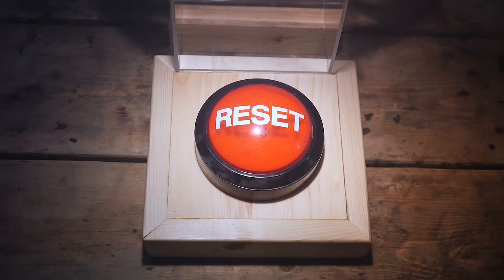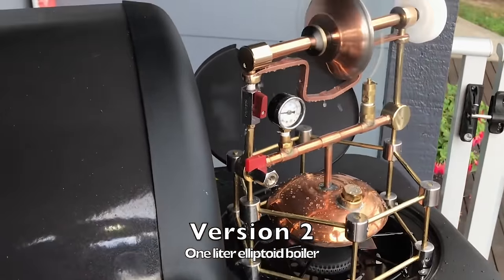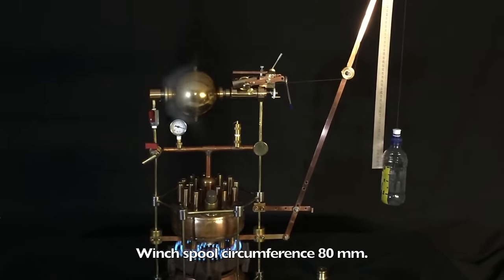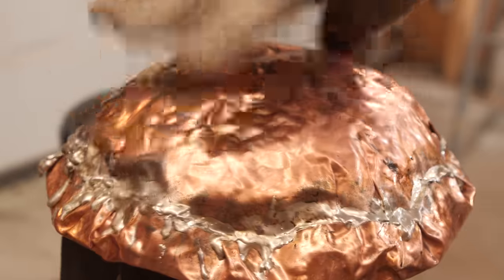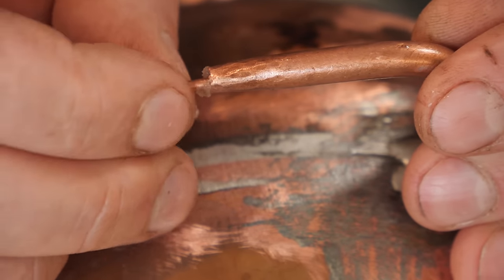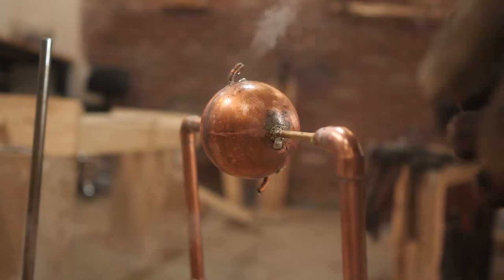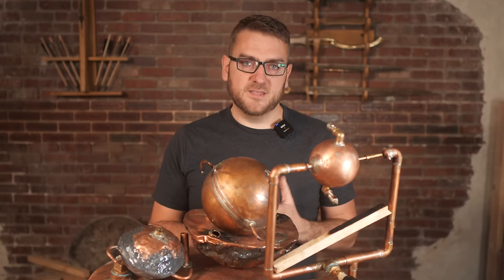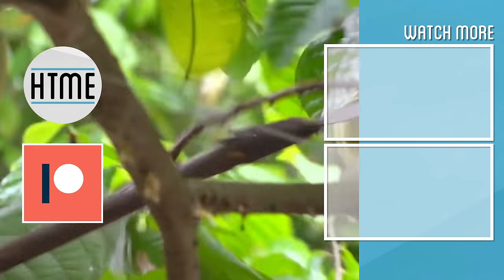Does this 2,000 Year Old Steam Engine Work?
I recreated Hero's aeolipile machine to see if this very first steam engine could be put to work.  Could the industrial revolution started 2000 years earlier?